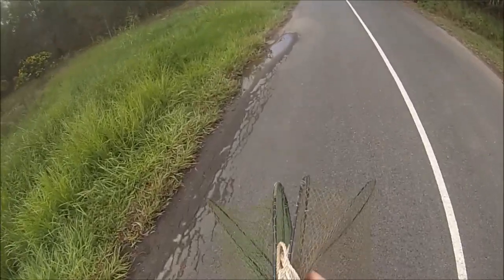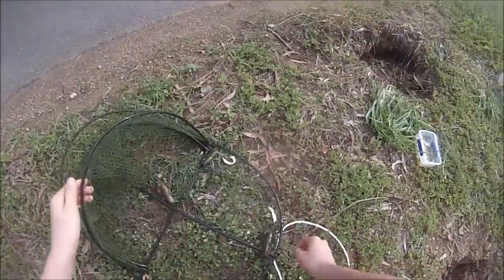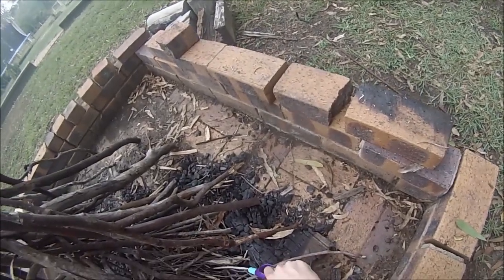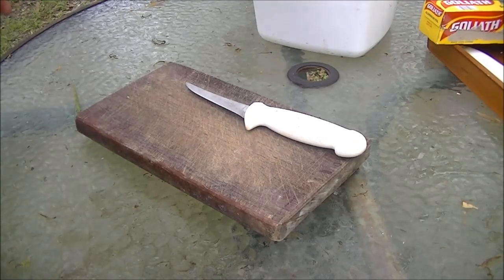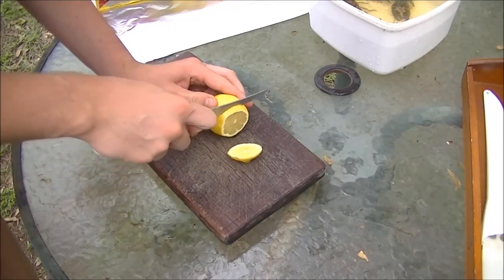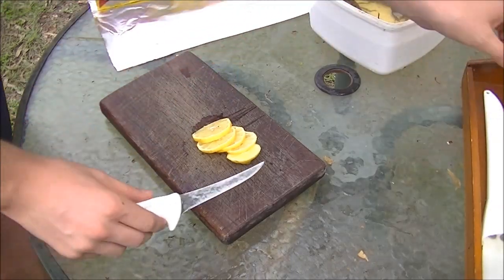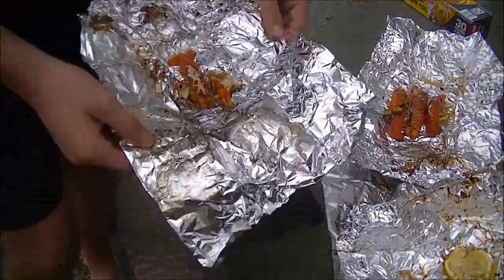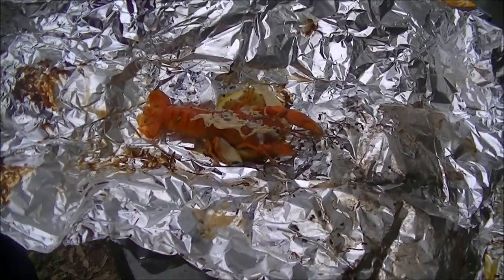Catch and cook - Massive Fresh yabbies straight outta the water | CJ's Adventures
ALL VIDEO ARE OWNED AND RECORED BY CJ's Adventures